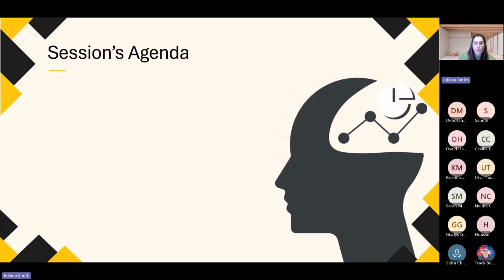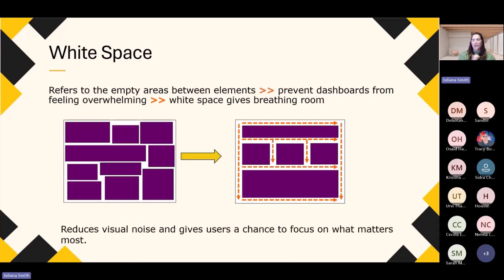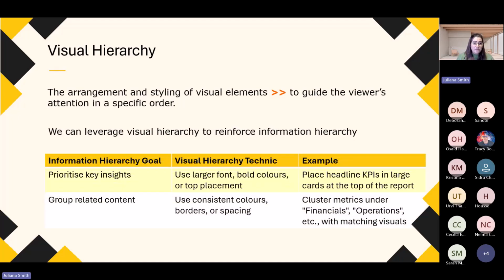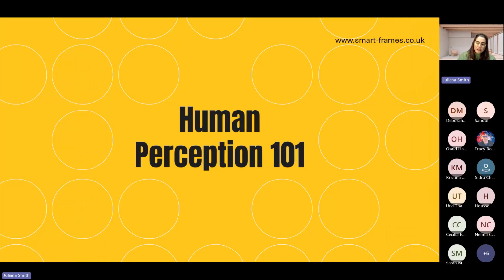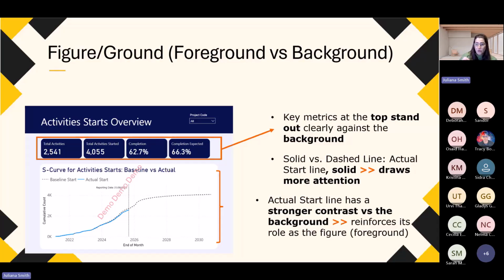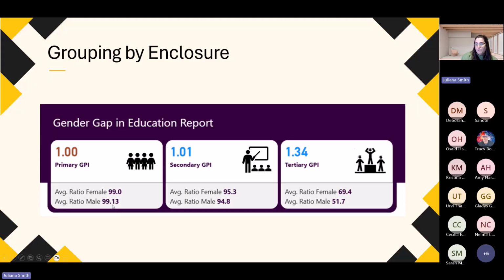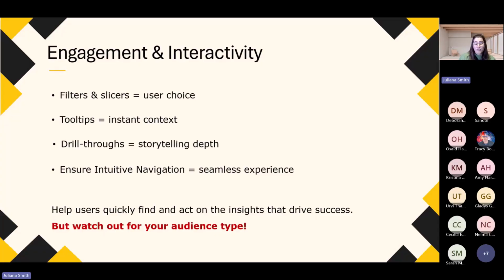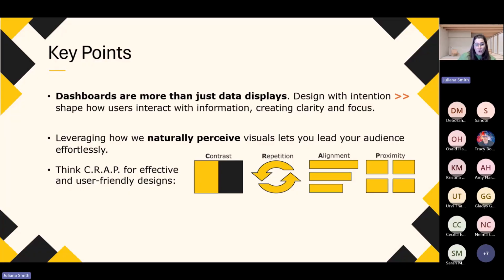Uncovering the Secrets of Dashboard Design by Juliana Smith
Details
Great dashboards don’t just show data, they guide users to insights effortlessly. In this fast-paced session, we’ll unlock the power of alignment, white space, and page scanning patterns to create visually stunning, easy-to-navigate and accessible Power BI dashboards. Learn how to hack human perception with smart design choices, so your audience finds what they need before they even realise they’re looking for it! Expect real-world examples, and plenty of “aha!” moments. Ready to level up your dashboard game? Let’s go!

Speaker
Juliana Smith
Juliana Smith is a multi-award-winning IT Chartered Professional with over 15 years in tech. Since 2020 she specialised in Power BI and UI design, transforming complex project data into clear, accessible and actionable insights.

Through her blog Smart Frames and YouTube channel @AccessibleBI, Juliana shares valuable insights on developing more inclusive designs. By breaking down complex concepts into practical strategies, she makes data accessibility achievable for everyone, empowering individuals and organisations to create equitable, data-driven solutions.